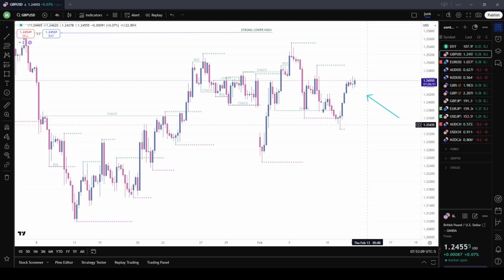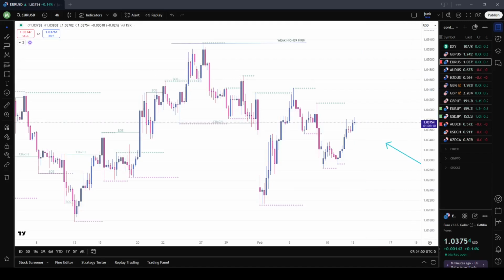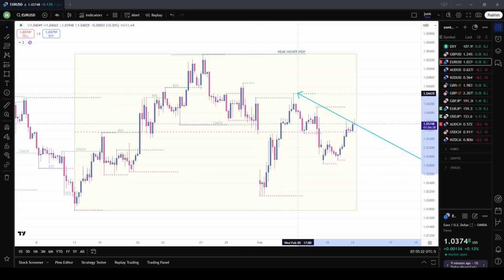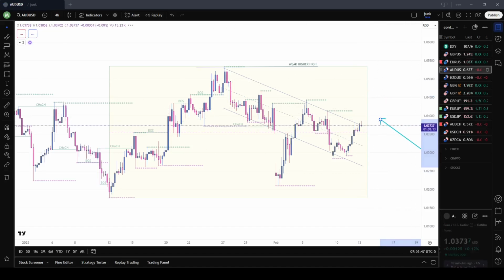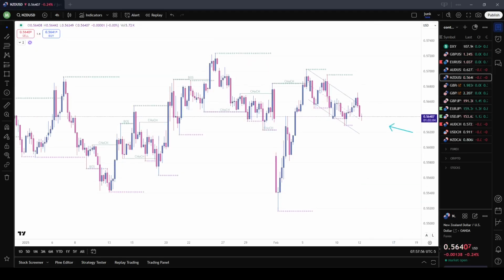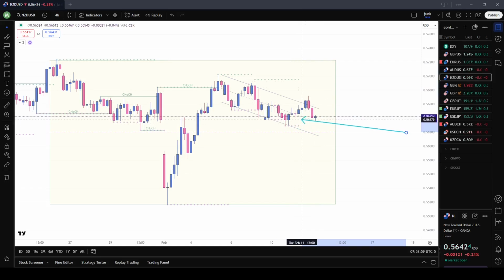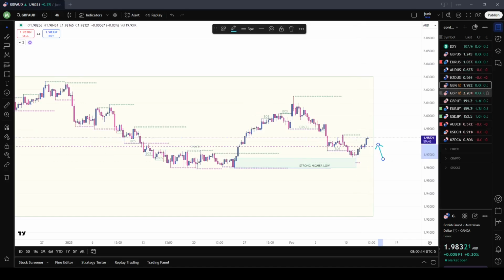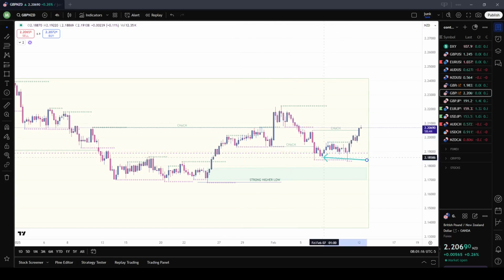CPI USD impact today | Forex market analysis of price action of EUR/USD GBP/USD AUD/USD GBP/USD